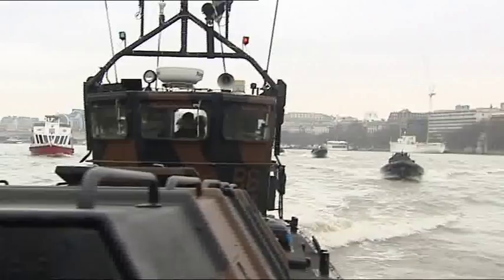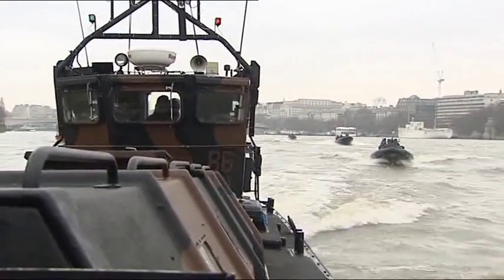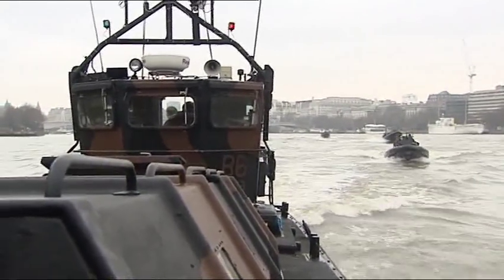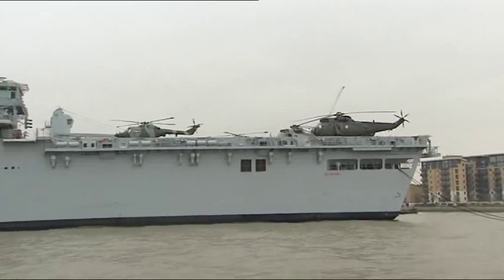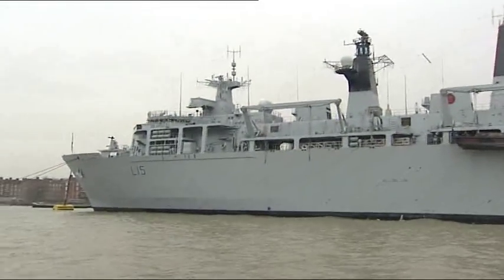HMS Bulwark visits London 17.03.11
HMS Bulwark -- the Royal Navy's largest and most technologically advanced amphibious assault and command and control ship -- is moored in Greenwich for the next four days to display her breathtaking capabilities.

She is an example of how the Royal Navy can rapidly deploy in times of need, with a wide range of assets and skills. Visitors to the ship are being given a close-up look at her hardware: She carries a large variety of boats, land vehicles, amphibious landing craft and helicopters.

At the end of her stay she will give a dynamic demonstration - both airborne and afloat - against the backdrop of the River Thames.

HMS Bulwark's Commanding Officer, Captain Alex Burton, said the ship is "the country's very own Swiss Army knife" and was "totally indispensable and phenomenally versatile."

He said "She packs a punch with our Royal Marines and delivers proven essential support to the softer humanitarian and disaster relief operations and homeland defence.

"It is extremely fortunate we have found time in the busy generation programme to demonstrate to the capital what we can deliver. My team can't wait to show it off.

"In these uncertain times we are totally focused on our commitments to the country's interests and responsibilities and expect to be very busy once fully operational later this year."

Defence Secretary Liam Fox said: "HMS Bulwark is a great asset that, along with HMS Albion provides the UK with impressive amphibious and command and control capability for a range of options. Ships like Bulwark play an important role in projecting UK power abroad and protecting British interests abound the world."

Alongside her sister ship HMS Albion she will be part of the UK's maritime contingent capability known as the Response Force task Group (RFTG).

The task force comprises amphibious shipping, frigate and destroyer escorts, support shipping, and the Lead Commando Group Royal Marines.

When HMS Bulwark leaves Greenwich she will continue with her sea training in preparation for her new role of UK Fleet Flagship and High Readiness Assault Ship later this year. She will then visit Den Helder, Holland, before returning home to Plymouth for a short upkeep period at the end of March.